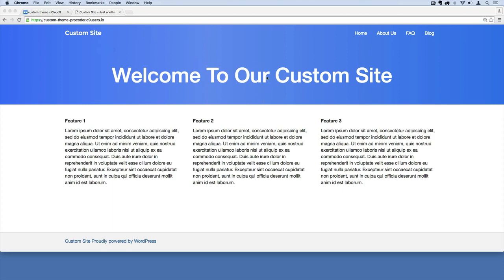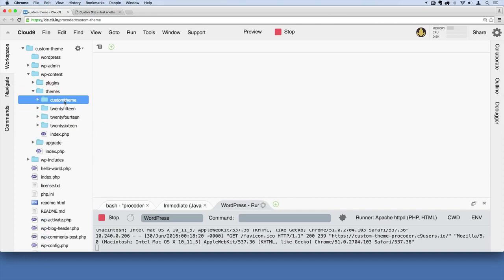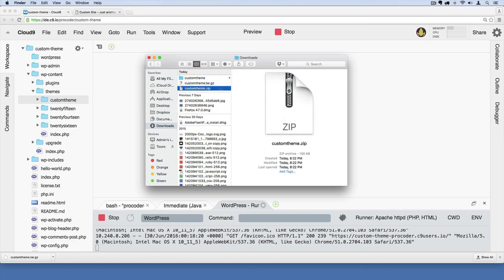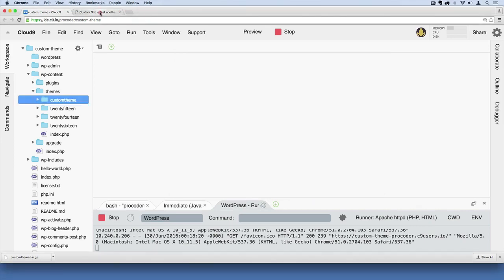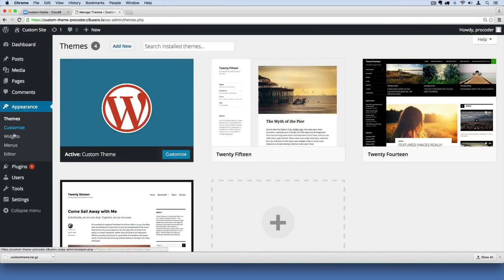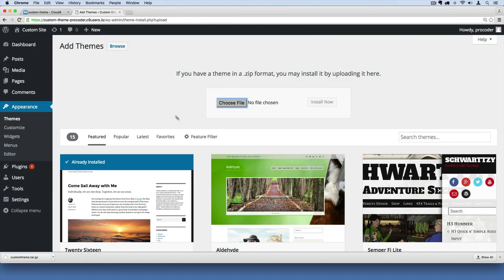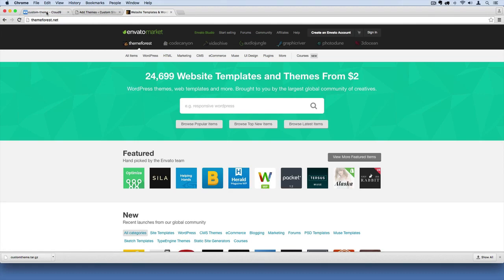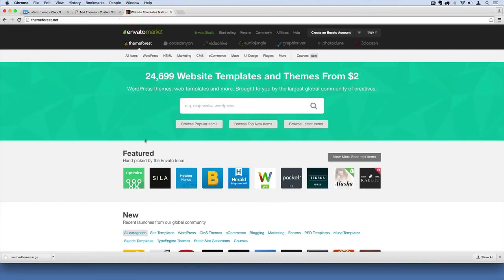WordPress Theme Development Part 63